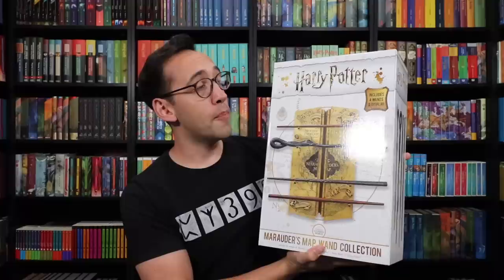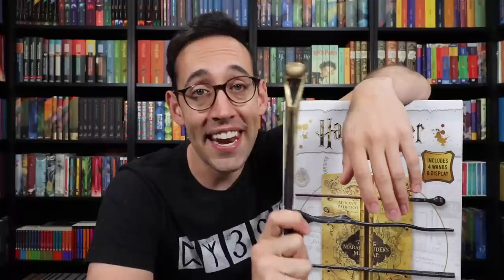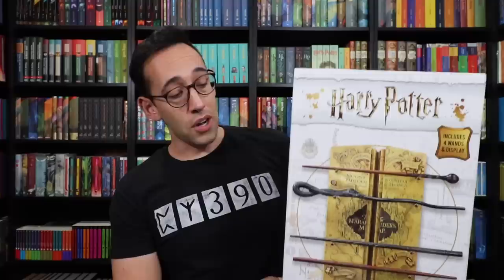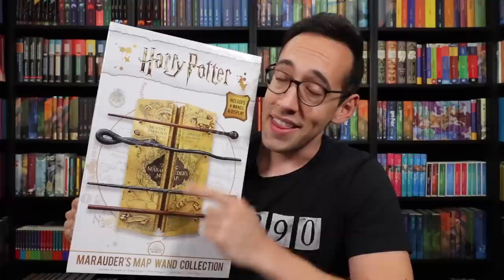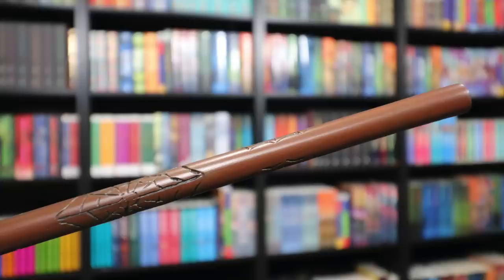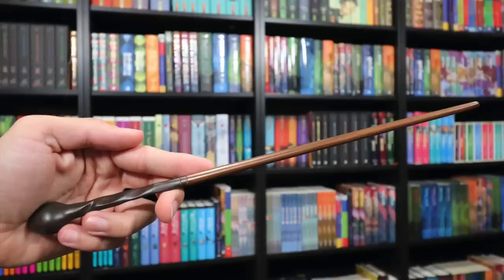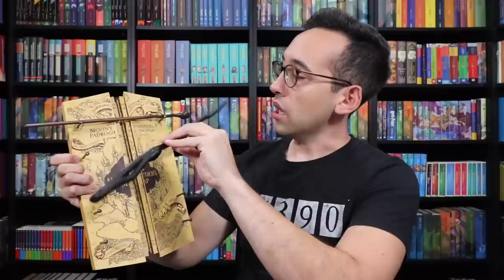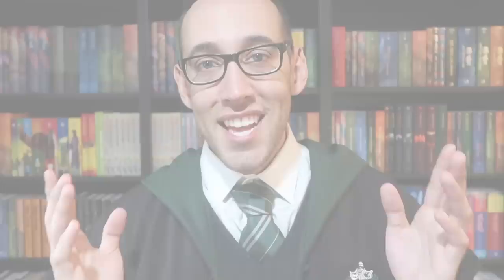Harry Potter Marauder's Map Wand Collection Unboxing | The Noble Collection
During Day 2 of Wand Week we are looking at the Noble Collection Marauder's Map Wand Collection! This set features the wands of James, Sirius, Lupin, and Pettigrew, AND a display that knocked my Dobby socks off!

WAND WEEK is 7 days, 7 videos, TONS of wands!

Worldwide entries with shipping included! Each of the 7 videos will feature a letter announced somewhere within the video. There will be 7 letters total and these letters make up a 7 letter word! If you can collect all 7 letters and spell out the secret word, you will be entered to win the Golden Snitch wand!

Info about how to submit the word will be announced in the Day 7 video on Sunday, October 17. Until then, keep collecting letters and don't announce the word if you solve it early. If you solve the word early, hold tight. Further details will be announced Sunday, October 17.

Want to write? Direct the owl to:

United States